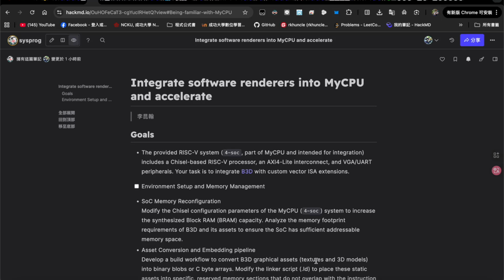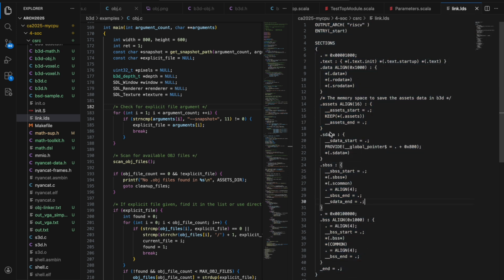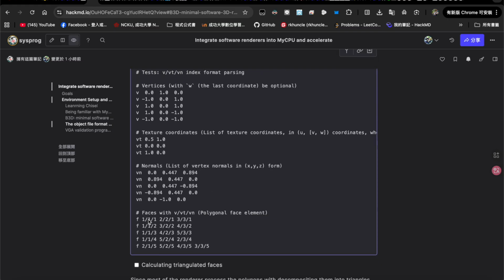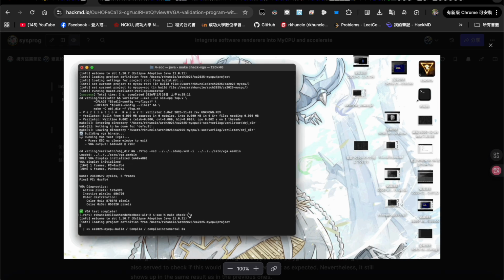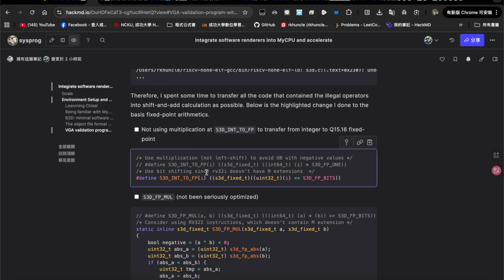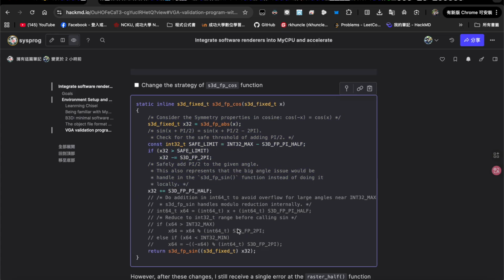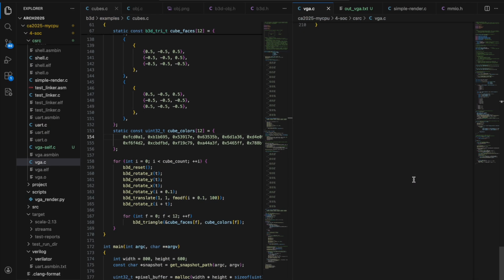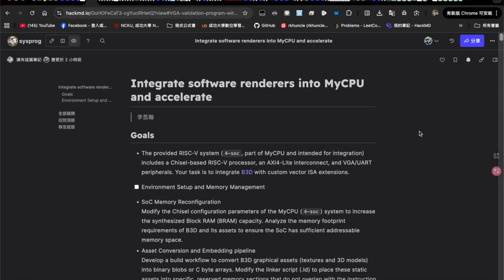CA2025 final poject: Integrate software renderers into MyCPU and accelerate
This video has been accelerated with x1.3.